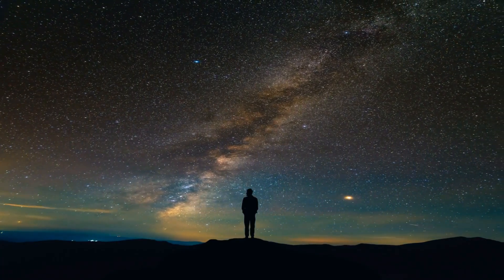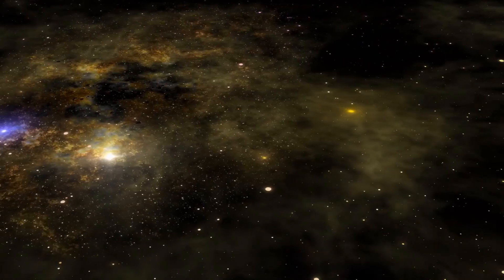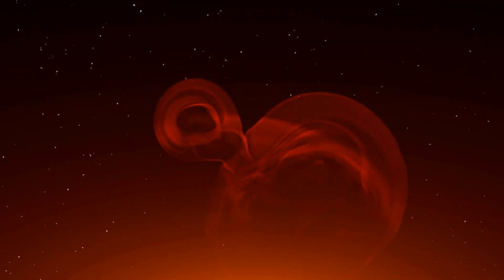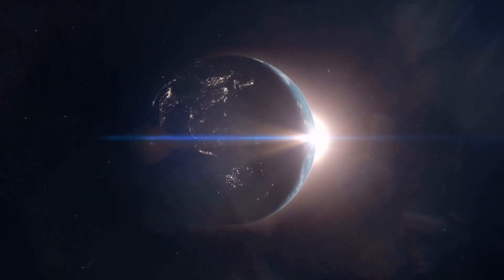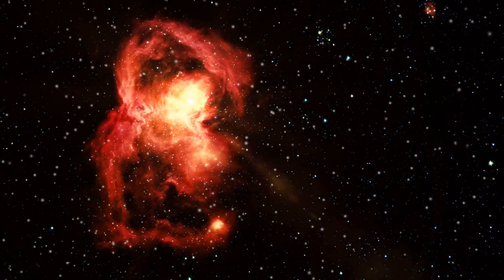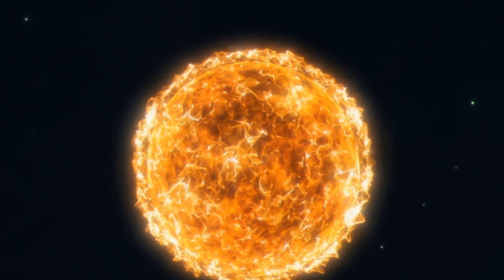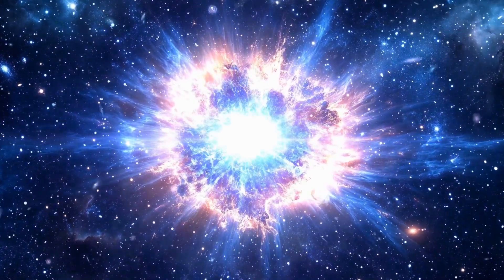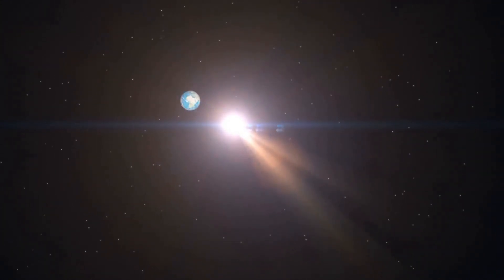Are These Mysterious Stars the Universe's Biggest THREAT? And It's Not Betelguese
What happens when a star reaches its breaking point? In this video, we explore the most extreme objects in the universe — pulsars, neutron stars, and magnetars — and compare them to the iconic red supergiant Betelgeuse.

From cosmic collapse to unimaginable magnetic fields, discover how these stellar remnants challenge our understanding of physics and time. This isn’t just a story of danger — it’s a story of scale, transformation, and the raw power of the universe.